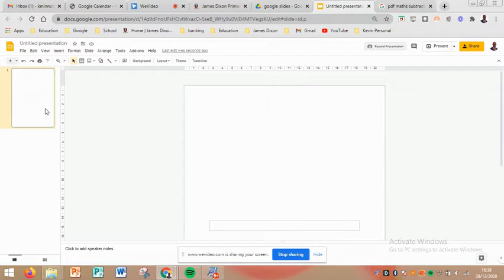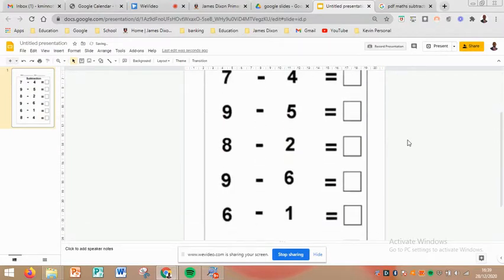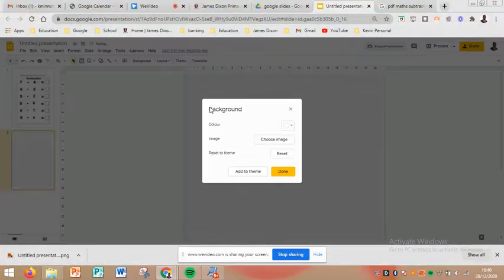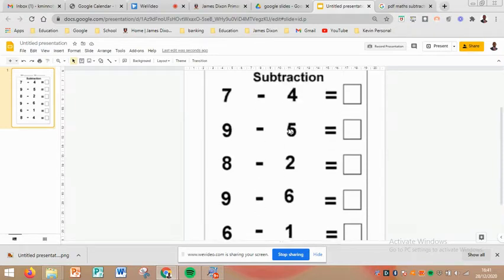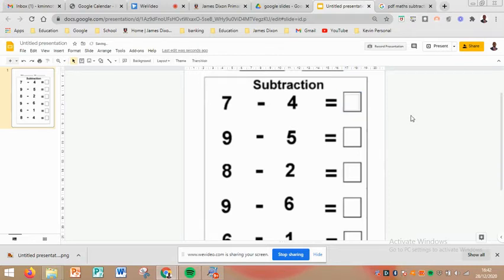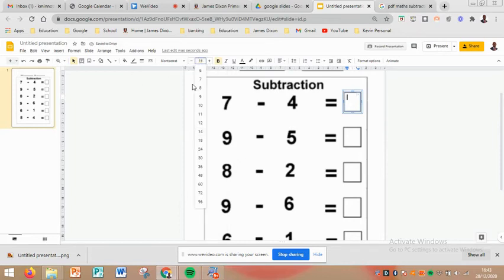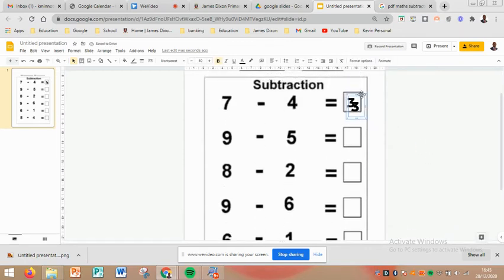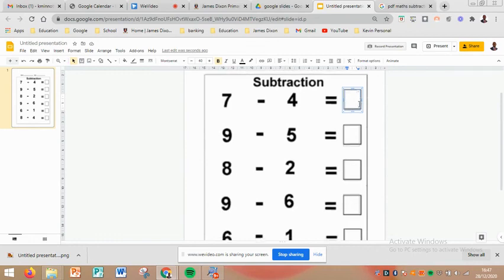pdf to Gooogle Slide